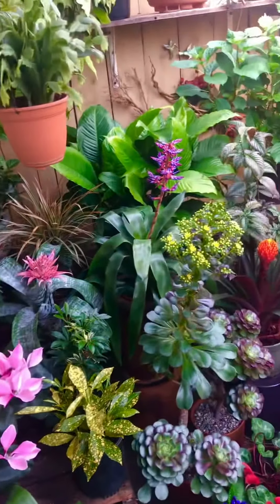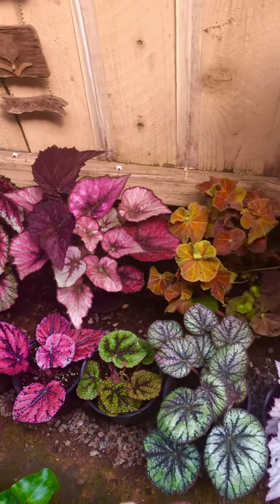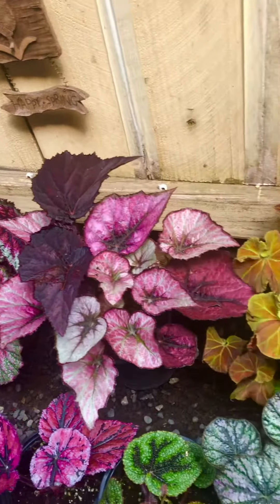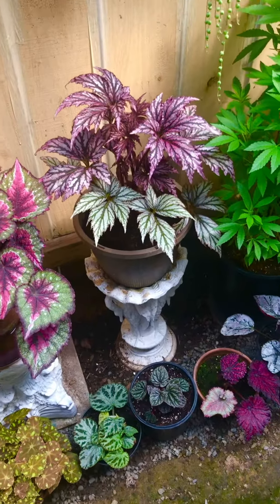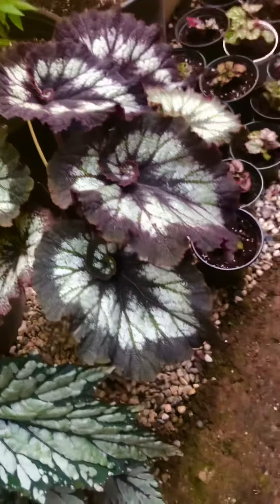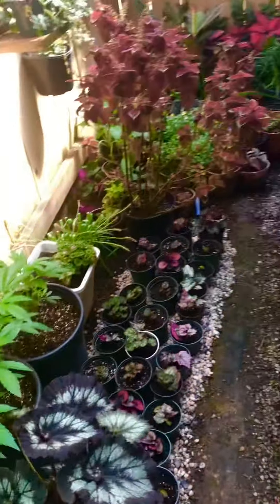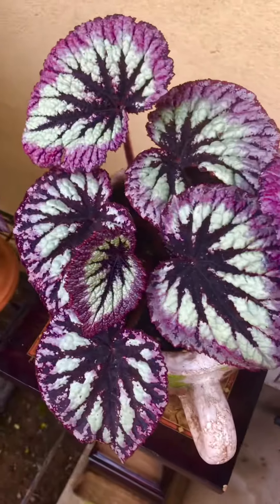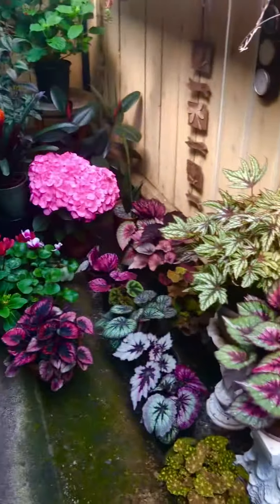A look through the garden